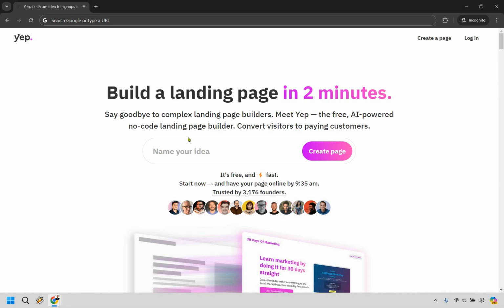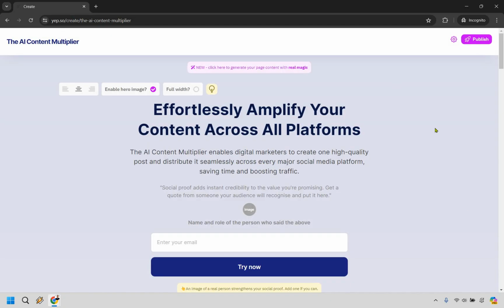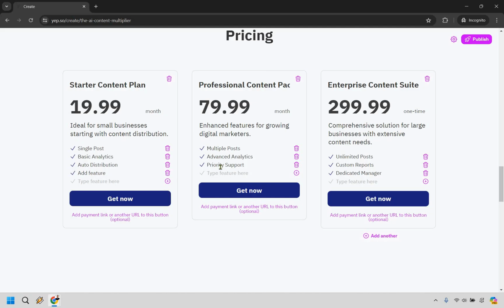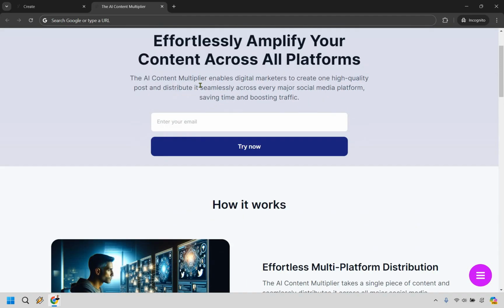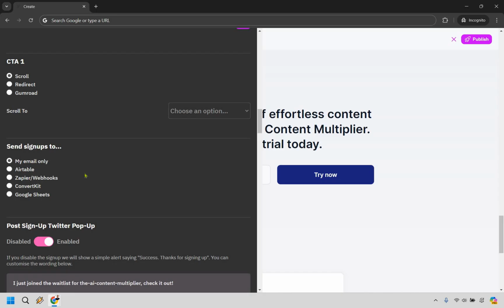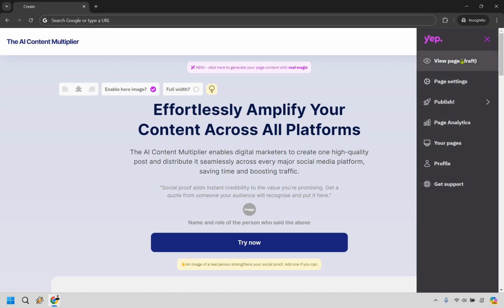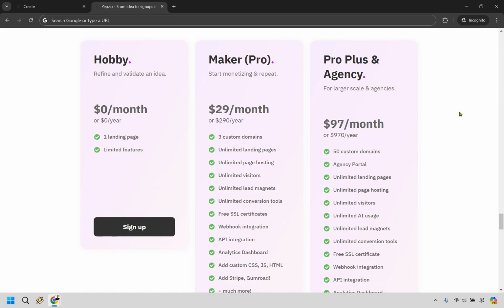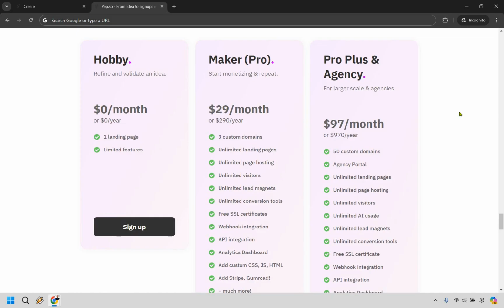Yep.so Review 2024 (Yep.so Tutorial For Beginners)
Yep.so Review

👋 Hey there! Welcome back to Marketing Island, where today's treasure hunt is the "Yep.so Review." Here's what we'll be exploring together:

🏝️ Yep.so Review - Set sail with me as we dive into the enchanting waters of Yep.so, an AI landing page builder that's like finding a magical island full of automated wonders. We'll review its capabilities, exploring how this tool can transform your landing pages into luxurious beachfront properties that attract visitors like a magnet.

🏝️ Yep.so Tutorial - Next, we'll embark on a guided tour of Yep.so's features, showing you step-by-step how to harness its power. Think of it as a treasure map, guiding you through the process of creating stunning landing pages that sparkle with success and captivate your audience.

🔍 I hope that you enjoy the video, and be sure to click the thumbs up button if it helped you out in any way, shape, or form. It's the wind in my sails that keeps this channel cruising forward!